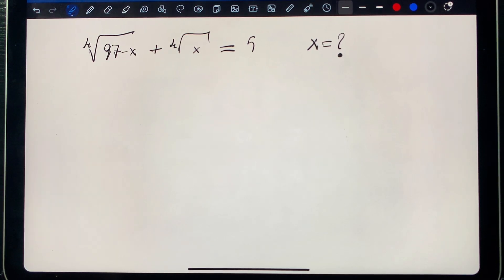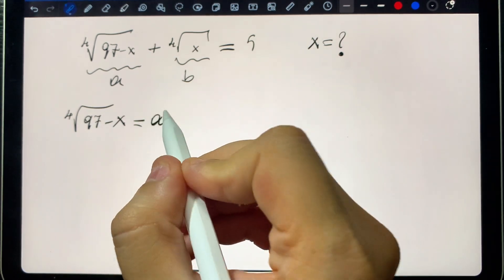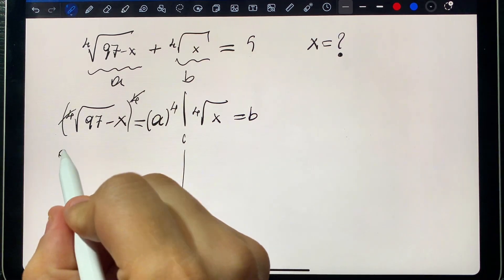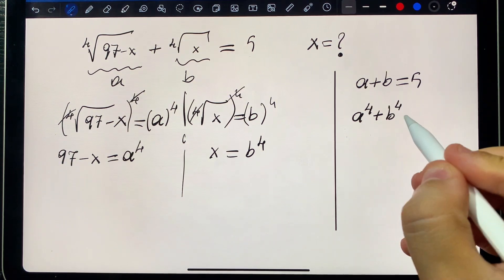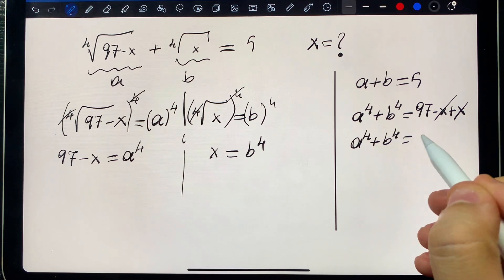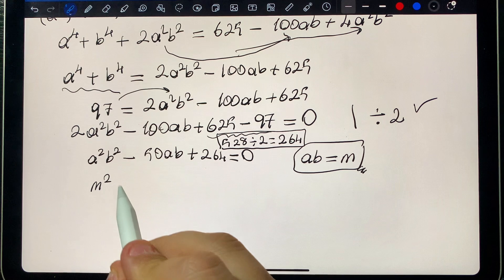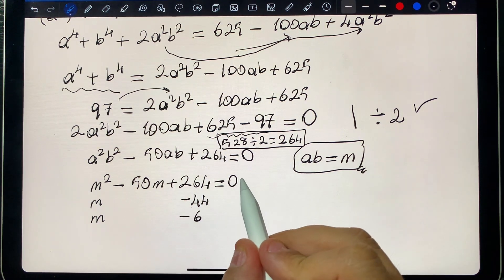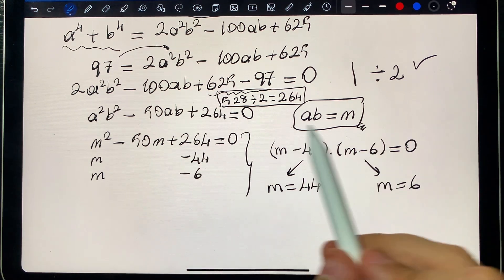Can You Solve This Harvard Admissions Question? | Olympiad Algebra Problem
Hello math enthusiasts and all those who are fond of mind-expanding questions! 👋 In this video, we solve a challenging yet elegant radical equation step by step that feels like it came from Harvard University! 🤔

We are asked to find the value of x. At first glance it may seem quite complex and daunting, right? Fourth order roots and unknowns. But with a clever variable substitution and algebraic simplification technique that I will show you in the video, you will see how we can make this equation much simpler. The journey to the solution will surprise you!

  🚀Strategies for working with fourth order rooted equations

  🚀The power of appropriate variable substitution in equations

  🚀Practical applications of algebraic identities such as sum/difference of cubes

  🚀Ability to simplify complex-looking problems

If you love mathematical puzzles, are interested in college level entrance questions, or just want to take your problem solving skills to another level, this video is for you! 🚀

If after watching the video you tried solving the question on your own or if you have a different, more creative solution, don't forget to share it with us in the comments! 👇 I can't wait to see the most interesting solutions!

Watch our similar videos: ⇓
📌Harvard Admission Question | Can You Solve This Hard Algebra Problem? | Find X=?

📌Germany | Solving a “Harvard” University Entrance Exam | Hard Math Problem | Find X=?

📌Math Olympiad Question For Expert Students | Can You Solve? | Find (a,b,c)=?

📌United States | Can You Solve This? | Math Olympiad | So Hard Question | Find X=?

📌Japanese | Olympiad Algebra Problem | Learn Two Methods

📌Germany | Can You Solve This Harvard Admissions Question? | Olympiad Algebra Problem |

📌Harvard University Interview Tricks | Two Nice Admission Entrance Questions

🎥Hello! Welcome to Jacobian Math, where we take you on a journey into the deep mathematical world of Harvard and the excitement of the Math Olympiads.

In this platform for students, you will have the opportunity to solve complex problems, explore inspiring mathematical concepts, and take on Olympic-style challenges. Inspired by Harvard's mathematical tradition, we aim to bring you the power and beauty of mathematical thinking.

As you step into the challenging world of the Math Olympiad, you will find content to guide you and help you develop your mathematical skills. Let's explore the fascinating world of mathematics together!